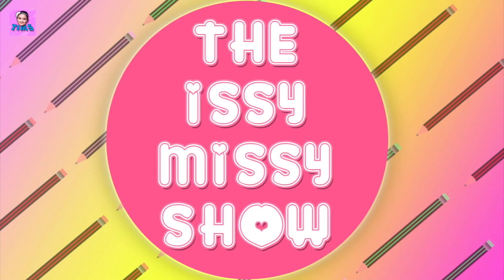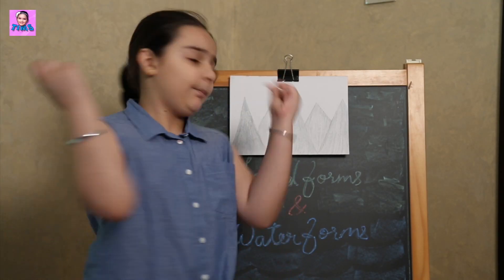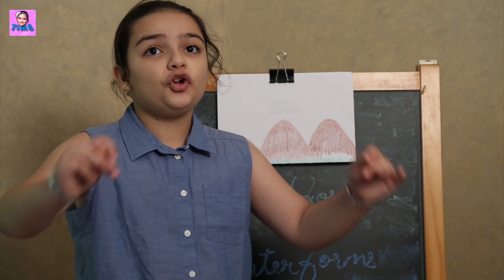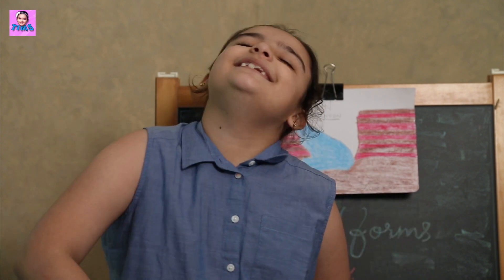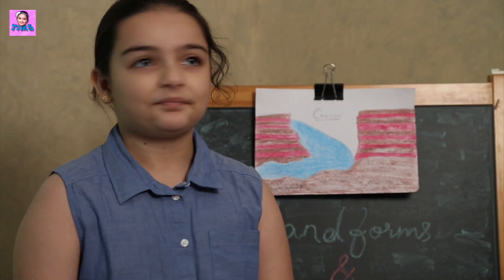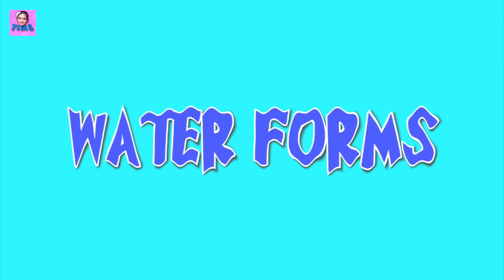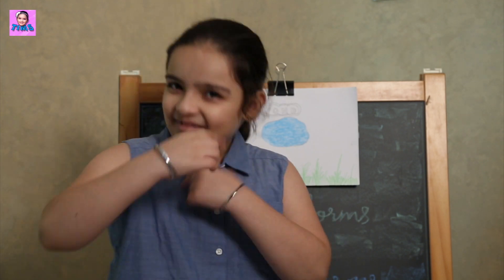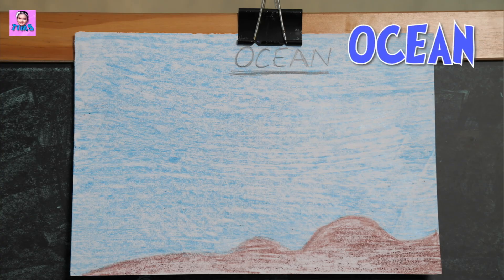Land and Water Forms For Kids | Geography Project | Educational Learning Video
Hey kids! Do you know about the different land and water forms on our planet Earth? Have you heard of mountain, rivers, lakes and oceans? Join Israt and she will tells you about it. Land forms are natural features of the earth's surface. Land forms are all around us! Mountains, valleys, oceans, rivers, cliffs, beaches, caves, volcanoes - they are all land forms! Water Forms. Water makes up three quarters of the earth. Therefore, while we know more about the earth's land areas, water is a vital part of the earth. Water forms are Pond, River, Ocean etc. Come explore the land forms and Water forms of the world in this educational science video for kids.